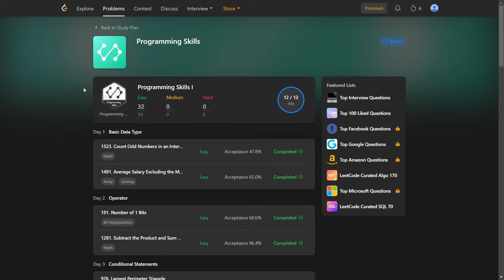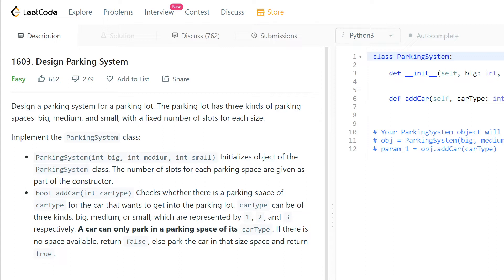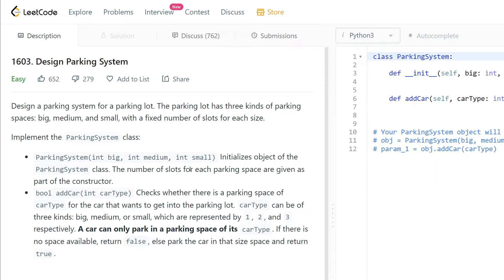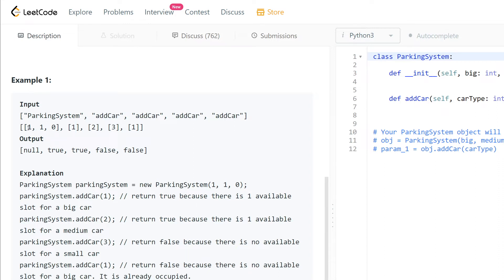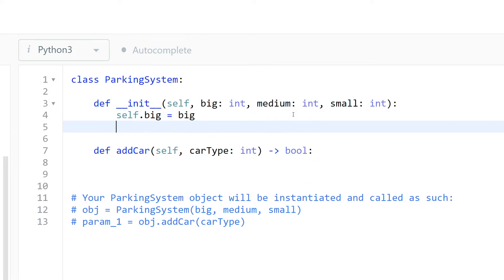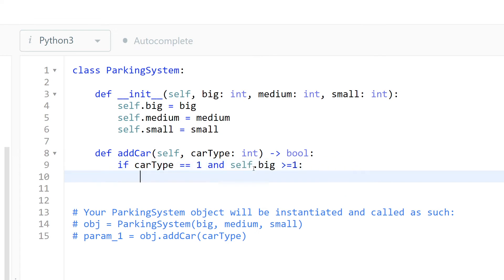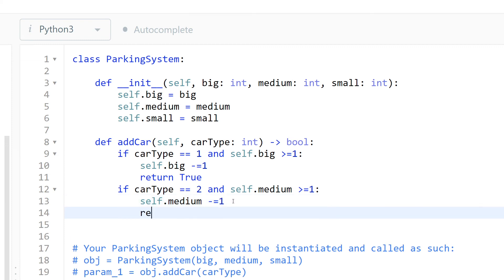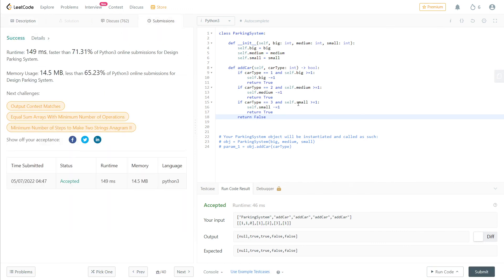1603. Design Parking System | Day 12/12 P1 study plan (Programming Skills I) | LeetCode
Day 10 | Problem 4 [LeetCode 1603. Design Parking System (Easy Difficulty)]

If you like my work, don't resist saying hi on LinkedIn